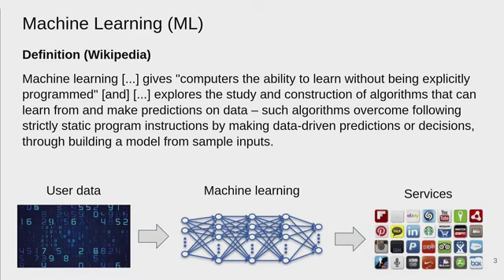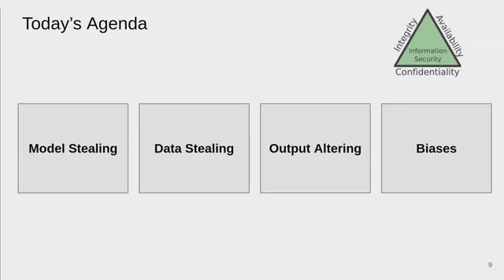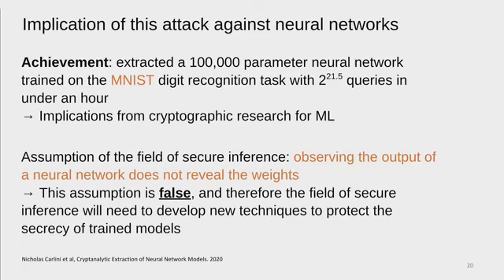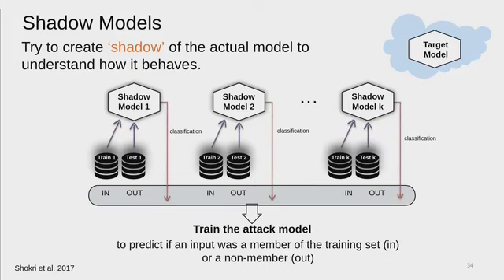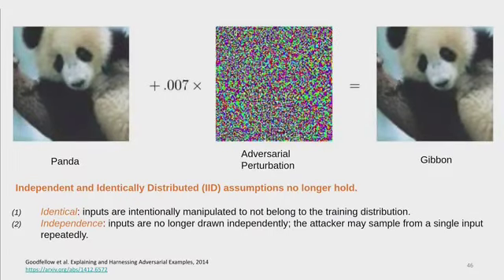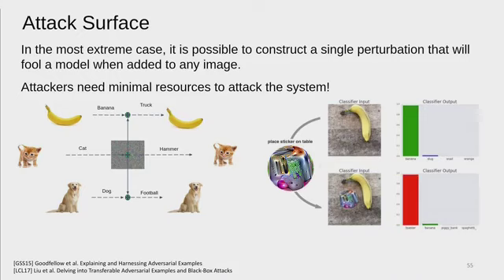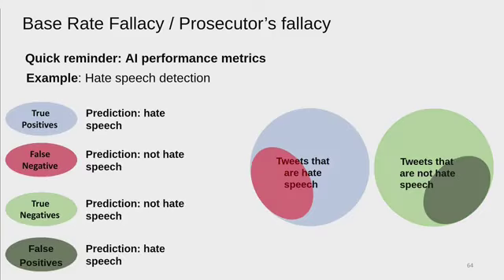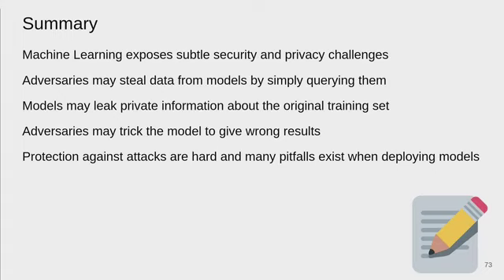24 COM402 0x3C ML Security